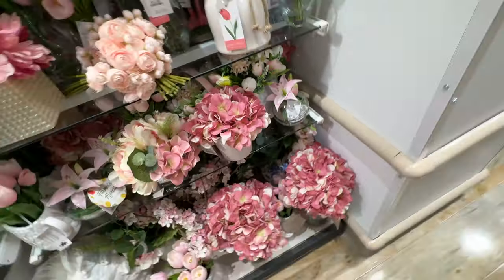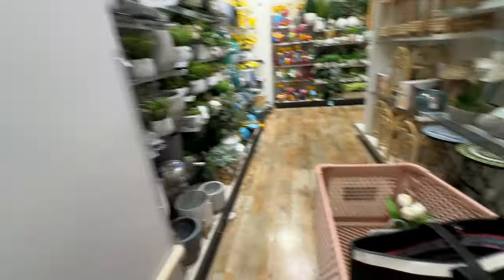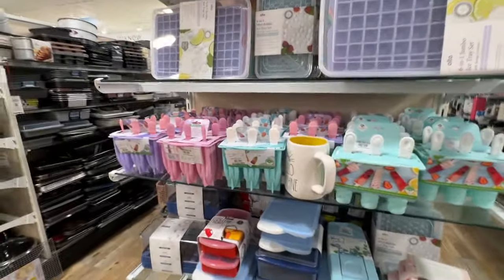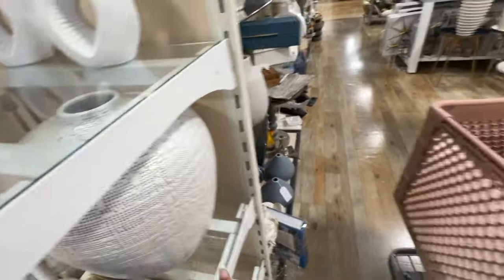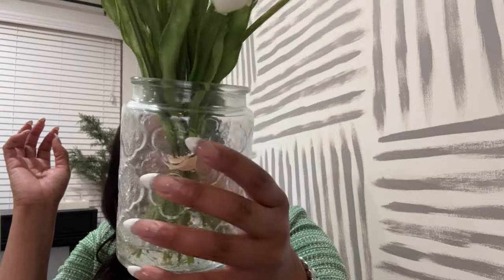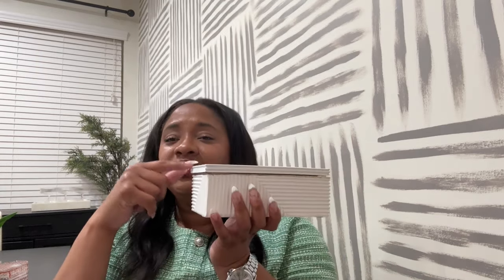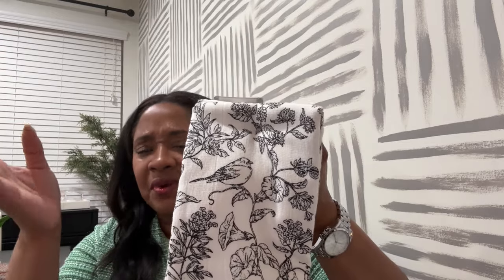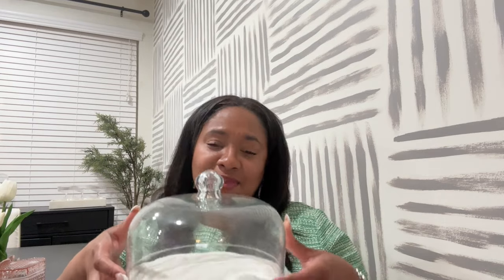Home Goods Shop with Me & Haul | Spring 2024 Home Decor | Faith Love Life & Style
Home Goods Shop with Me & Haul | Spring 2024 Home Decor

AMAZON STORE